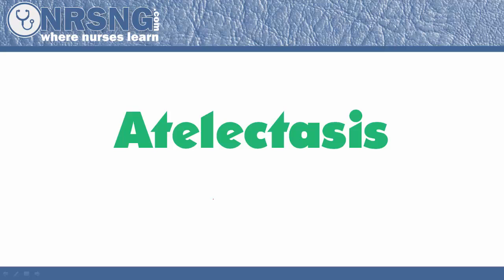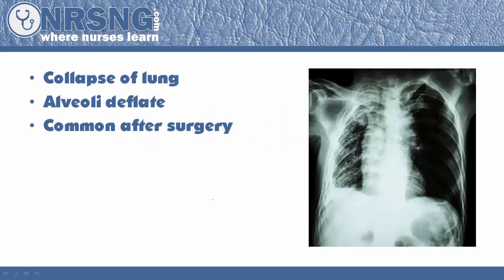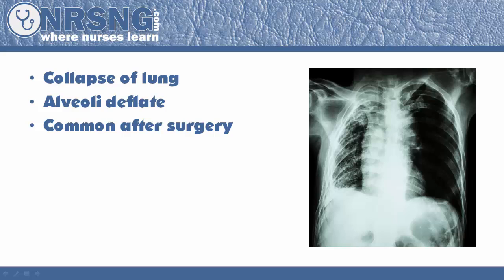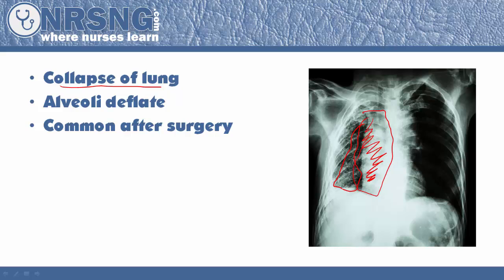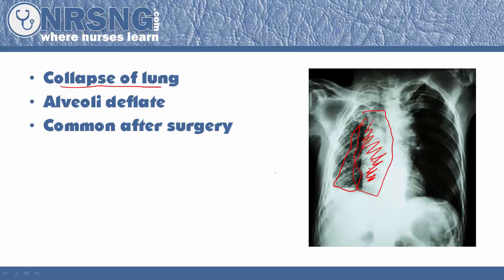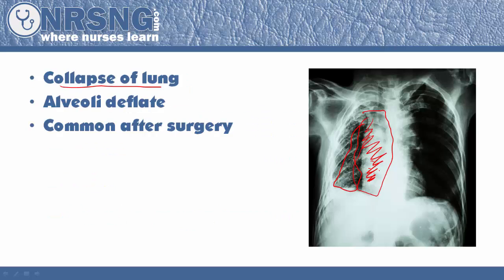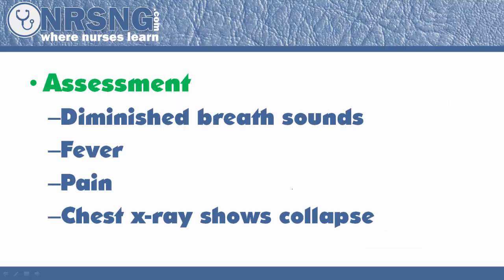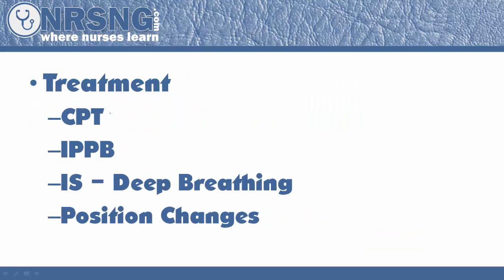Atelectasis | 2minRN | Nursing Care for NCLEX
Caring for a patient with atelectasis and nursing care you need to know for the NCLEX.